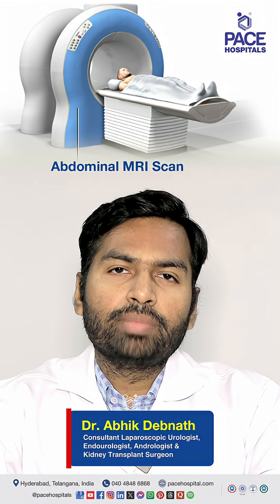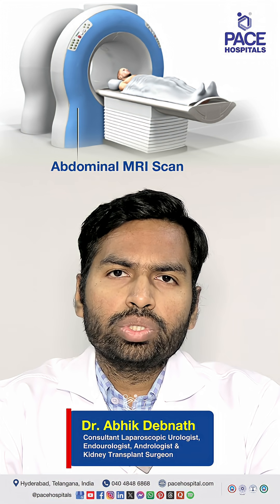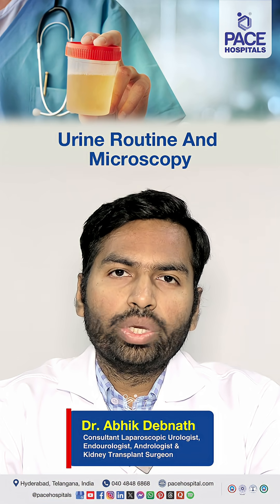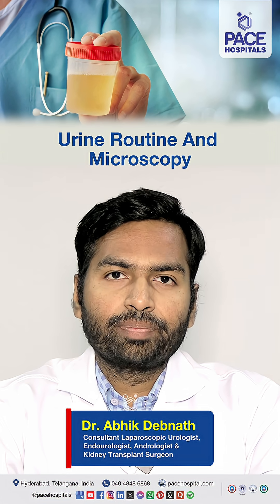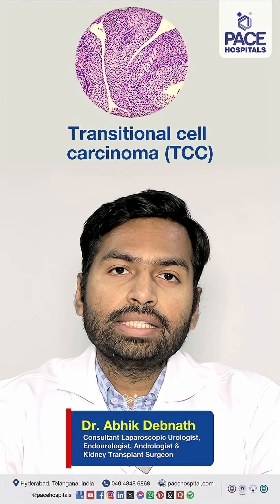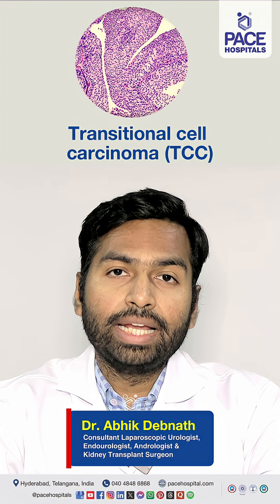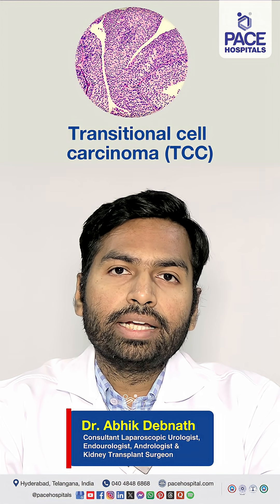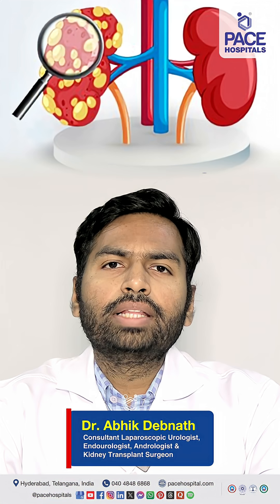Diagnostic Tests & Treatments of Kidney Cancer | Kidney Cancer Diagnosis | Kidney Cancer Management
☑️ Diagnostic Tests for Kidney Cancer
👨‍⚕️ Blood & Urine Tests – to check kidney function and detect abnormalities
🖼️ Imaging Tests (Ultrasound, CT Scan, MRI) – to identify tumors and their size
🔬  Biopsy – sample tissue check under microscope for confirmation

☑️ Treatments for Kidney Cancer
🔪 Surgery – partial or complete removal of the kidney (nephrectomy)
🌈 Targeted Therapy – medicines focusing on cancer cells
🛡️ Immunotherapy – boosting the immune system to fight cancer
☢️ Radiation Therapy – to shrink or destroy cancer cells
💊 Medication & Supportive Care – for symptom relief and better quality of life

👉 Dr. Abhik Debnath | Consultant Laparoscopic Urologist, Endourologist, Andrologist & Kidney Transplant Surgeon at PACE Hospitals, Hyderabad

👉 Kidney Stone Specialist in Hyderabad, Best Doctor for Kidney Stone in India